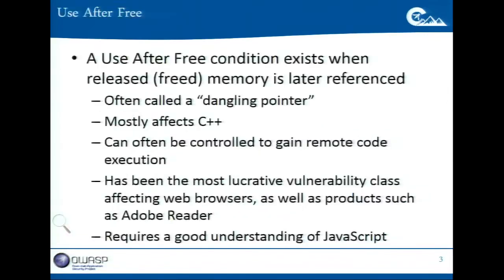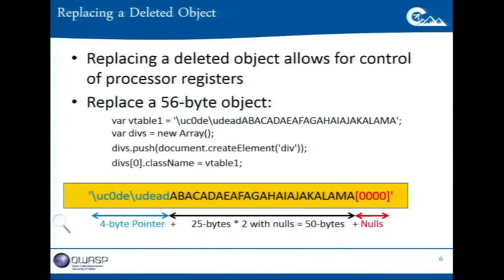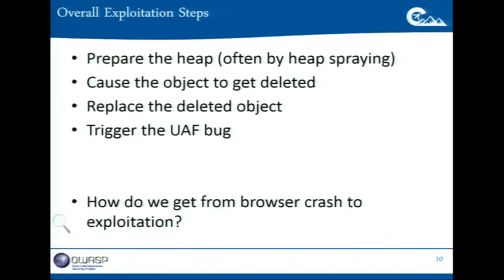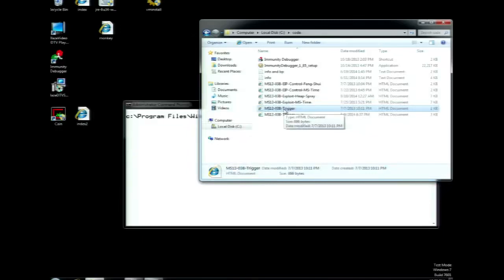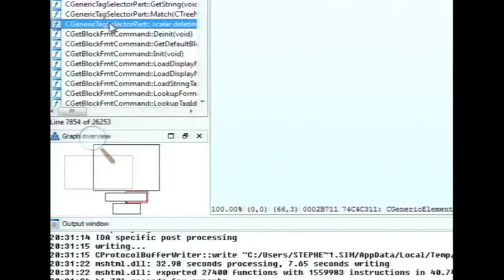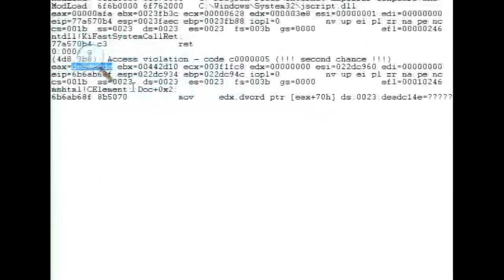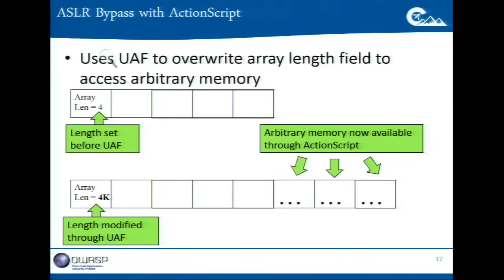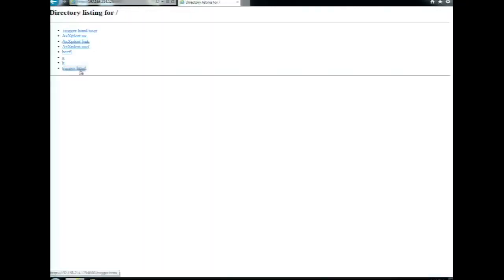Use After Free Exploitation